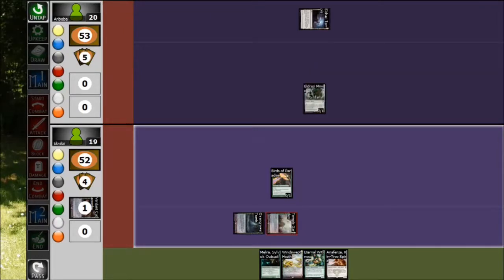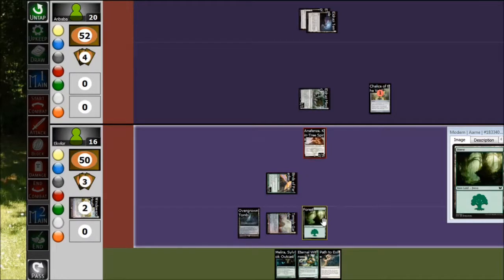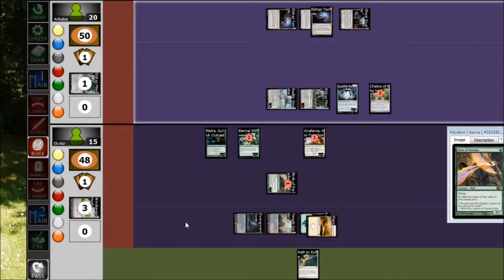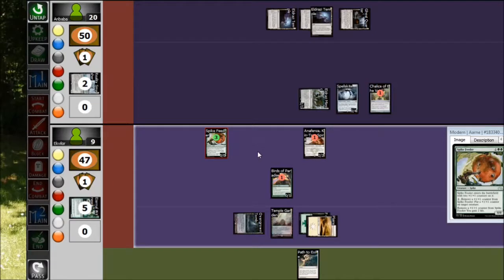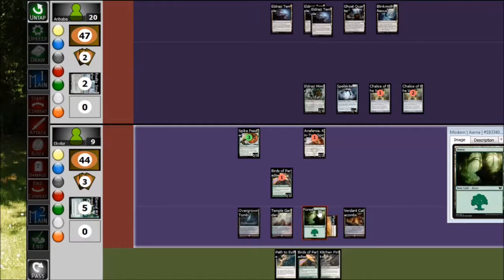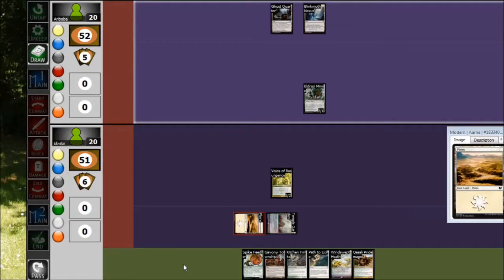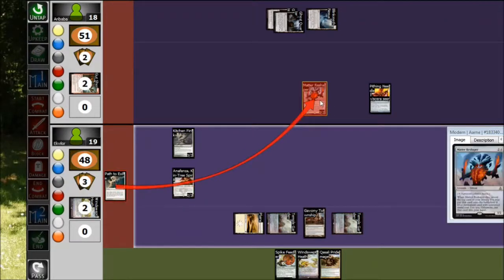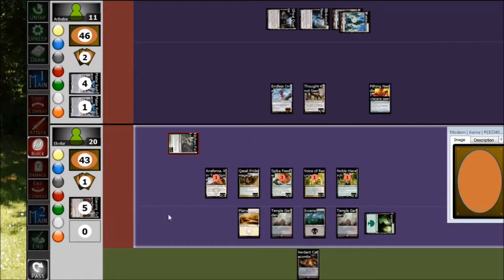Colorless Eldrazi VS Abzan Company. Modern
Abzan is ridiculous to click through on Magic Online and CFB Eldrazi build takes a kidney to trade into quickly. Enjoy the commentary for this vital matchup.